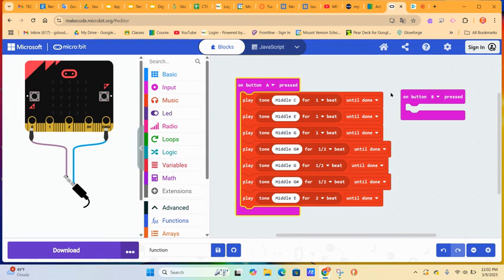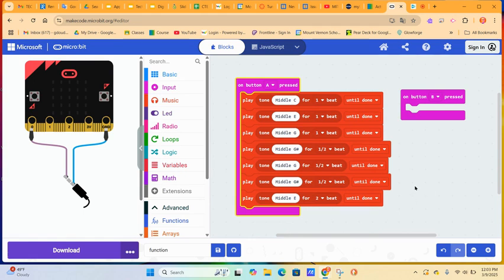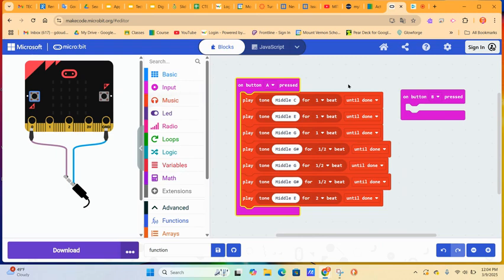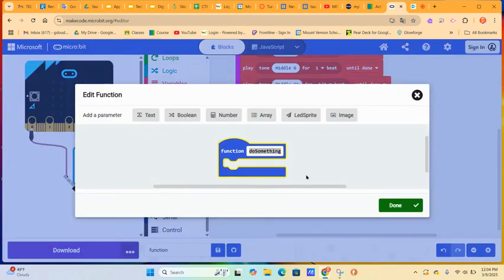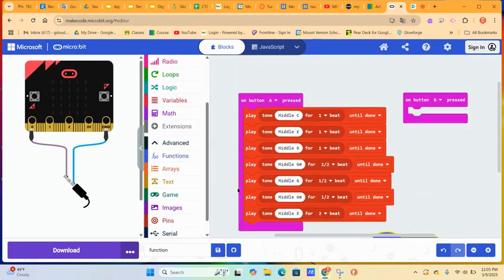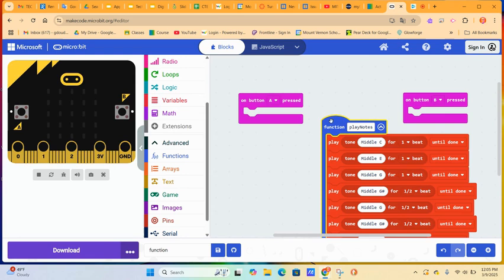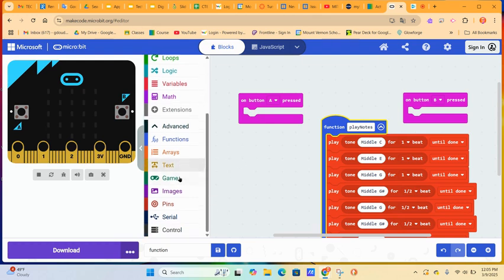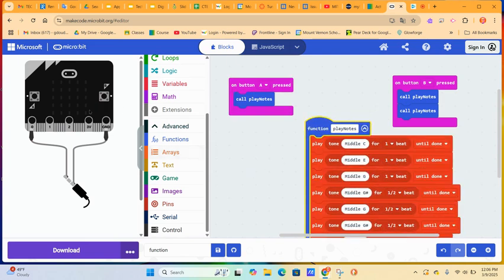Function in Makecode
Shows middle school students how to create a function in Makecode.